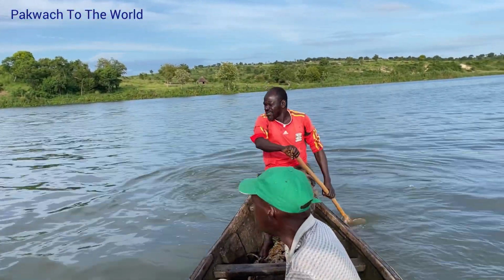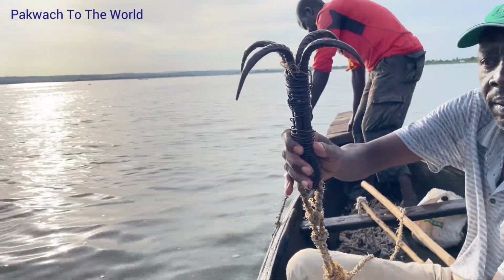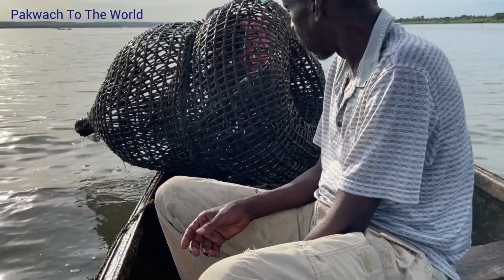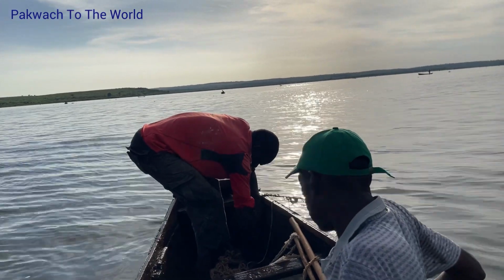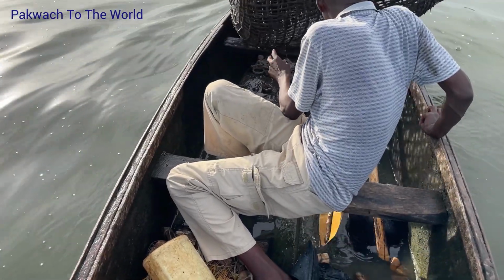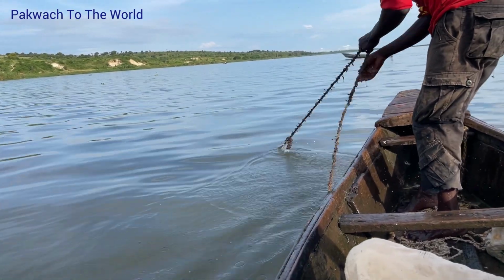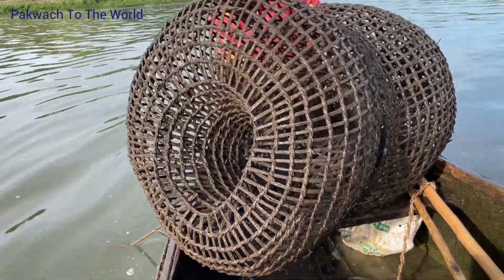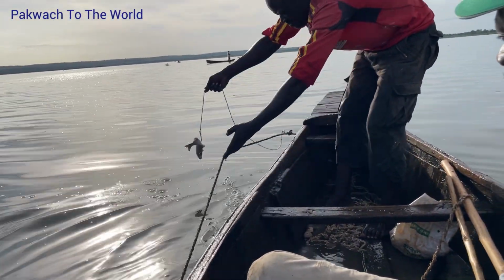CAGE FISHING On The Nile PART TWO#travelvlog